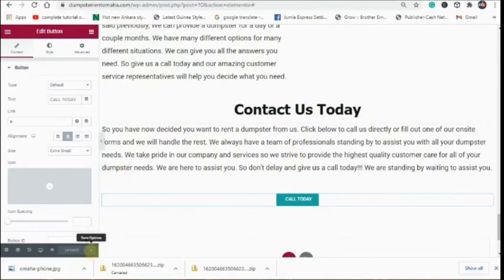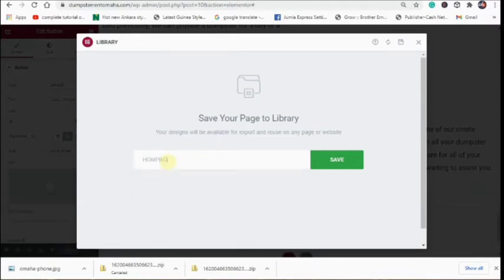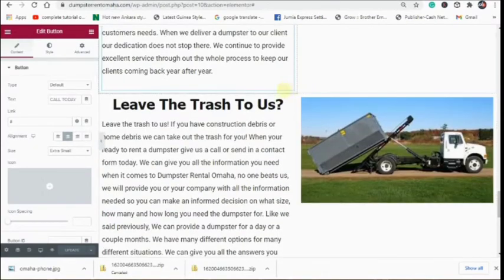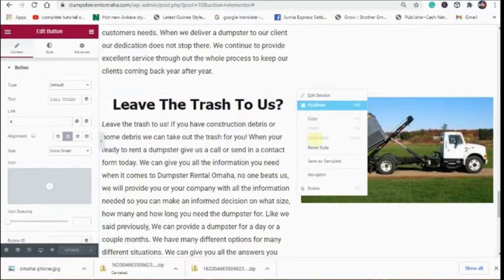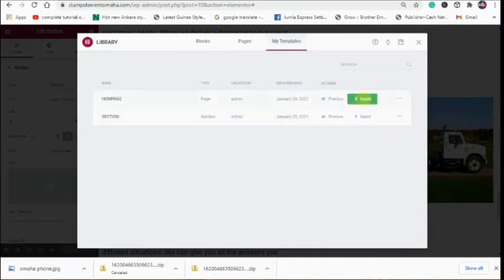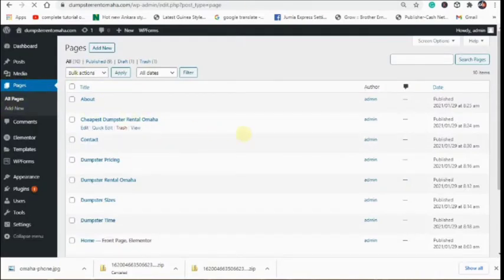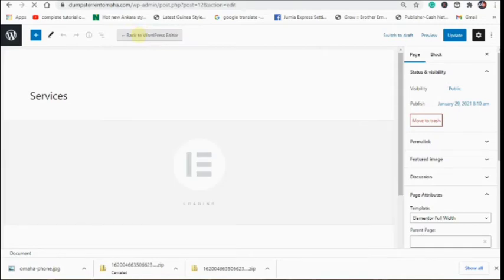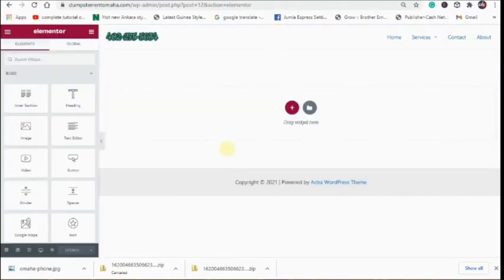How to Save, Import and Export Templates in Elementor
1.
Importing & Exporting template is one of the important tasks while building WordPress Websites. Elementor not only gives us the flexibility of importing, and exporting template but they also make easy to reuse and save the same template for many projects.

In this post, we are explaining a step-by-step guide of How to Save, Import, and Export Templates in Elementor.

How to Import Elementor template
To import an elementor template, first, open your WordPress Dashboard-Templates -Saved Templates.

At top of the page, select the option Import Templates, upload json format file & click on the Import Now button.
Once you import file, you can see it in your template list & can be used in any layout.

Saving Page as a Template in Elementor
First, open the page with Elementor Editor. Click on the up arrow icon in the bottom left of the page and select the Save as Template option.
After clicking the option, a new window appears, give a name to your template and save.

Saving Section as Templates
Elementor also provides the flexibility of saving a section/part as templates.

For saving a section, choose the section you want to save and right-click on the Edit Section.
After clicking the section, a menu appears with a few options, choose the Save as Template option. Give your template a proper name and save.

Inserting your Saved Templates
With Elementor, you can insert section as well as complete Template. For both options, you have to follow the same steps.

Give it a look:

1.Click on the folder icon in the Elementor widget area.
2.In Elementor library, select My Templates tab. Here you see your previously saved template. For inserting template click on the Insert button, the template will be added into your layout.

3. After click on the insert option, a message will appear on the screen telling whether you also want to import document settings of the Template.

How to Export Elementor Templates
You can export templates from the WordPress dashboard. For exporting template, open WordPress dashboard-Templates-Saved Template

You can choose the option “yes” or “no” as per your choice.
Choose the template and click the Export Template button.

You can also export a template from Elementor library. Open Elementor library & click on the My template tab. Under My Templates click the 3-dots at the right and click Export.
In both the methods the file will be saved in a json format.

get started with building website today : bluehost.com